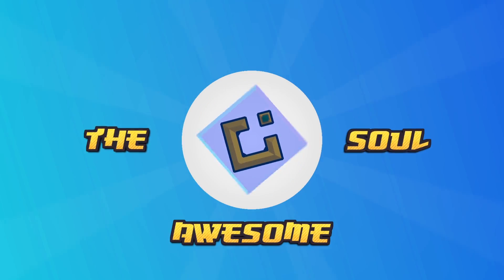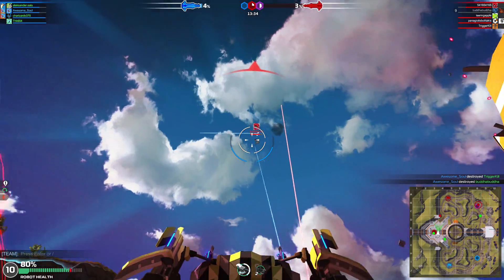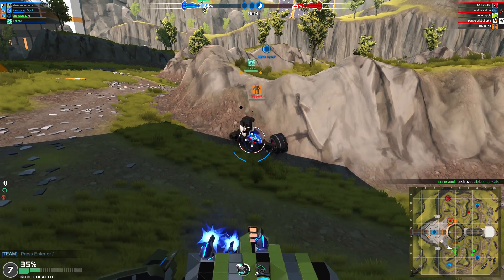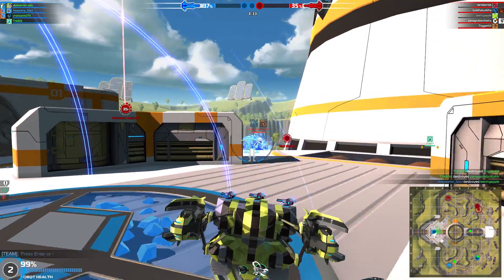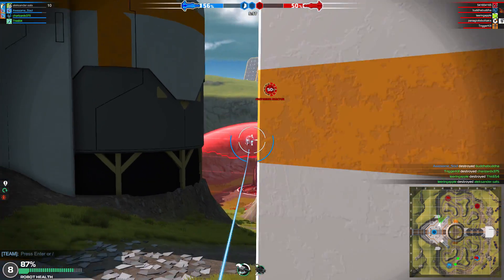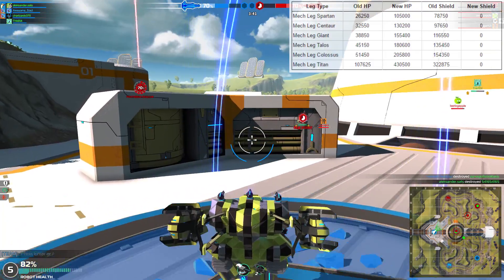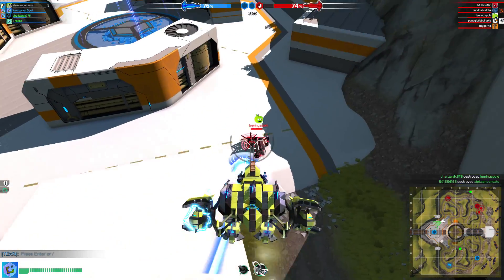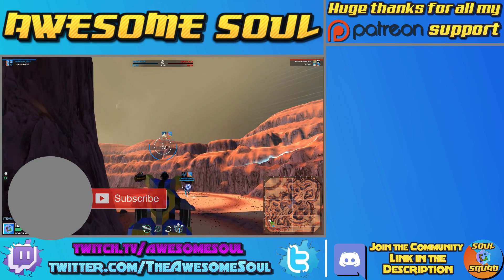Robocraft - Custom Games MK 1.5 update today and more!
Checking out what you can find in today's update, as well as giving my thoughts on it.

(Be sure to verify your E-mail to talk if this is your first time using Discord)